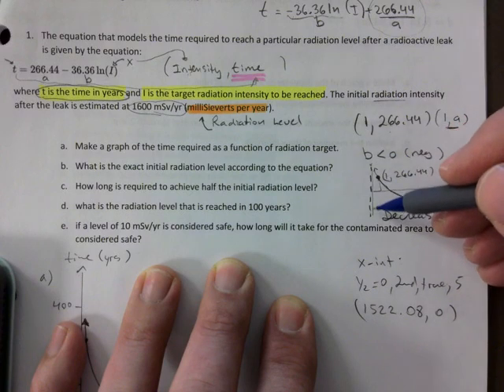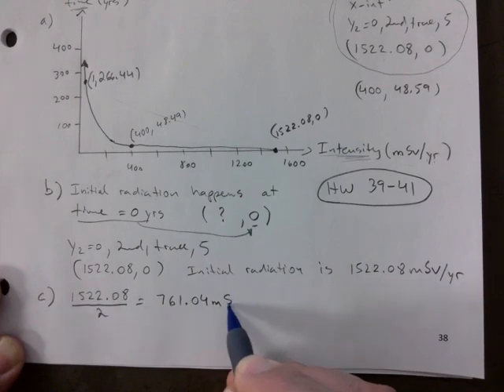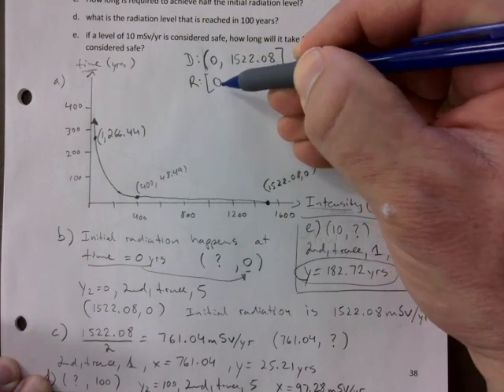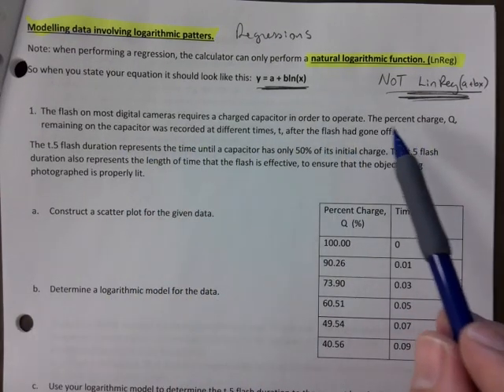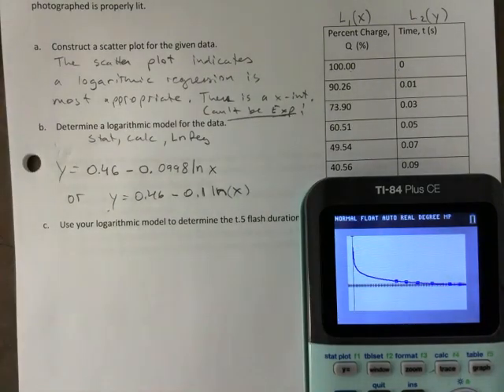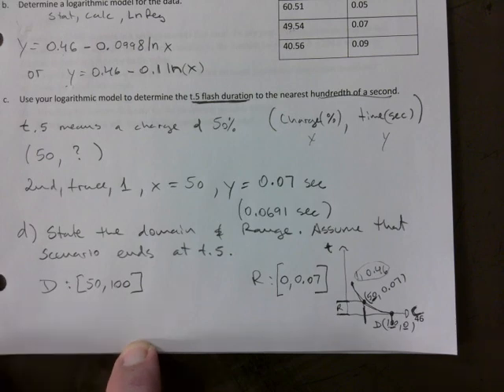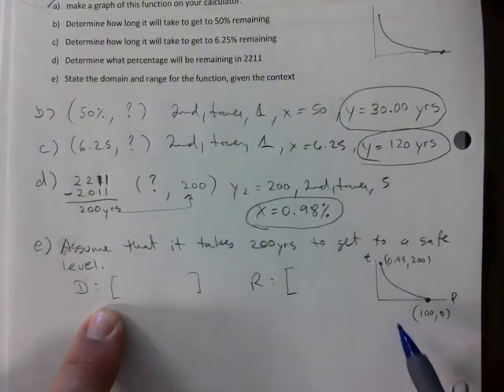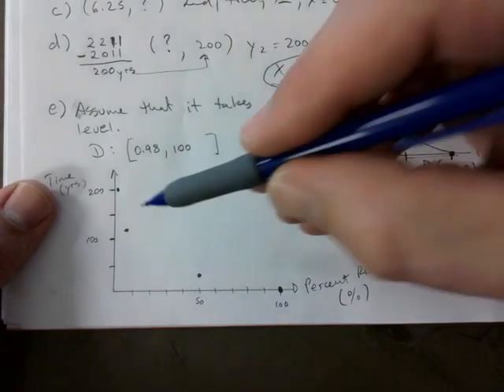APMR4S CH7 LOGARITHMIC PROBLEMS INCLUDING REGRESSIONS